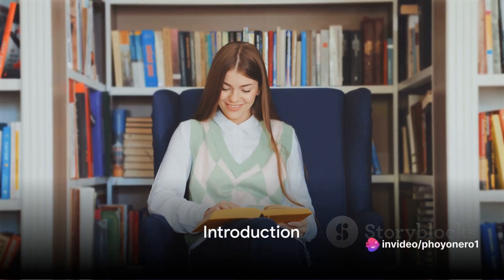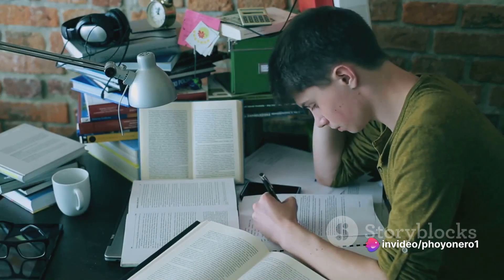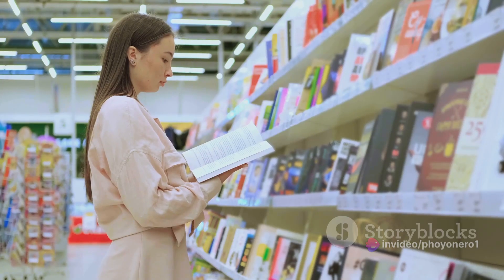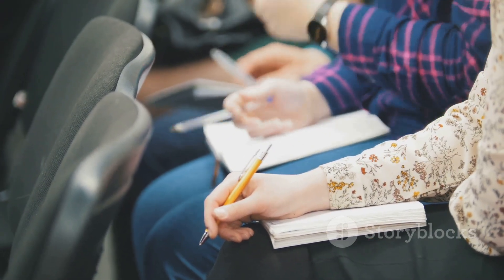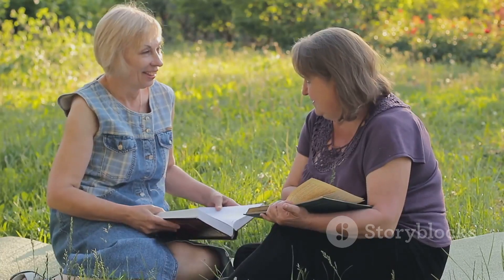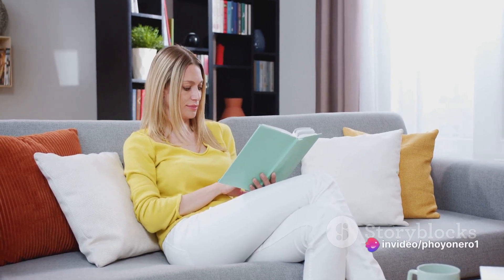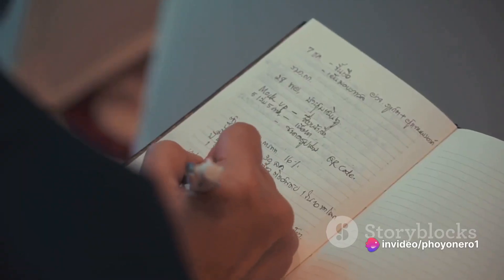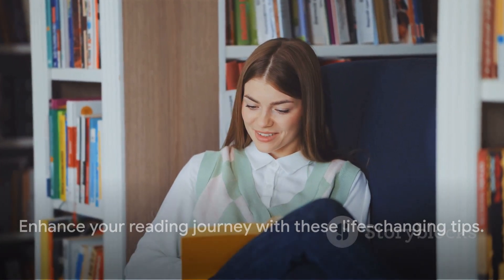Bookworm's Delight: 5 Key Tips for Selecting Accessories for Bibliophiles!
Discover the ultimate guide to selecting accessories for book lovers with our top 5 tips! In this video, we'll share expert advice on choosing the perfect bookmarks, reading lights, bookstands, and more to enhance your reading experience. Whether you're a bibliophile or just love to curl up with a good book, these tips will help you create the perfect reading nook. Watch now to learn how to choose accessories that will elevate your love for books to new heights!

5 Tips for book lovers.

*Book Stand for Reading, Adjustable Holder with 360° Rotating Base & Page Clips, Foldable Desktop Ricer for Cookbook,Sheet Music,Laptop,Recipe,Textbook,Hands Free,Wood,Aluminium.
*Wooden Book Stand for Cookbook Textbook and Tablet, Adjustable Angles, Spacious Storage Case, Carousel Base (Dark Cherry).
*Reading Light, Rechargable Book Light for Reading in Bed, Ultralight Clip-on LED Bookmark Lamp with 3 Amber Colors & Stepless Dimming for Night Reading for Book Lovers, Kids, Green.
*Primitives by Kathy 19422 Box Sign, 7" x 4", I'm Reading.
*Book Stand with Storage, Book Holder, Reading Stand, Cookbook Holder, Recipe Book Stand, Wooden Book Stands for Reading, Cookbook Stand for Kitchen, Book Holder for Reading in Bed (Walnut).